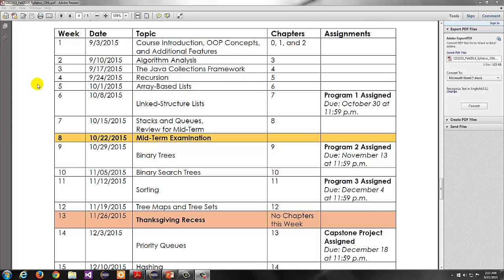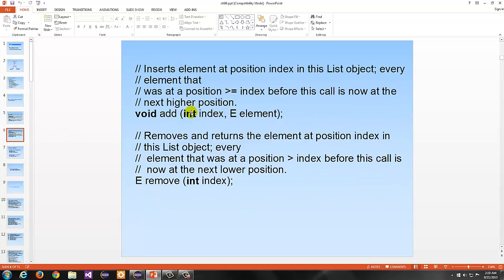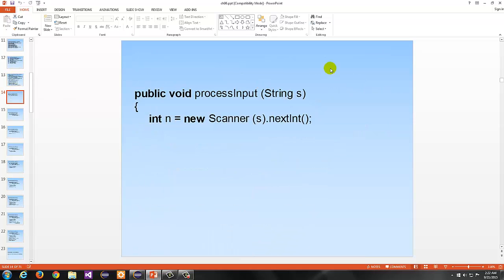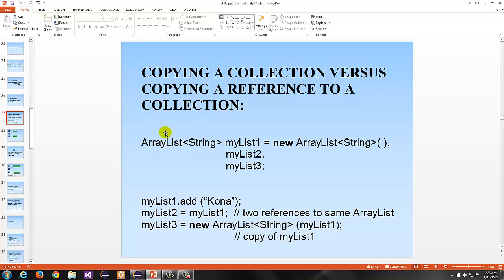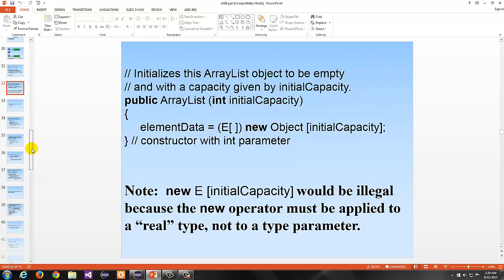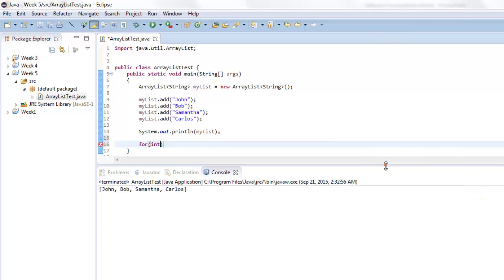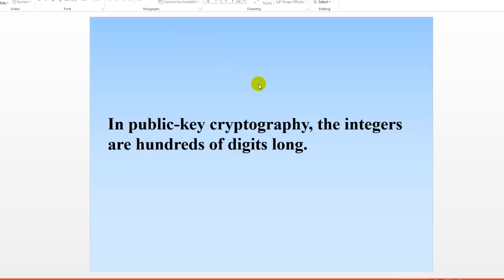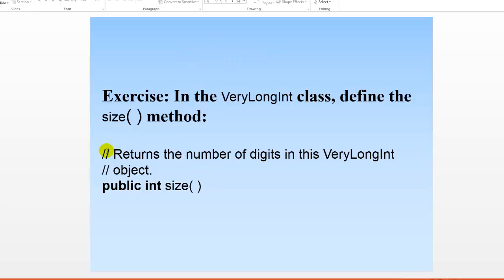CIS 2353 - Lecture 5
ArrayList implementation of the List interface